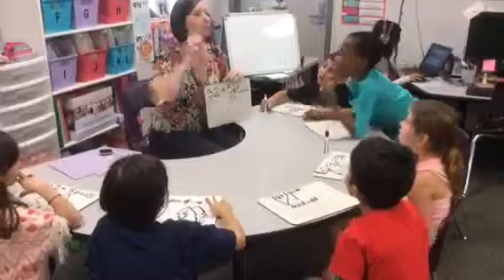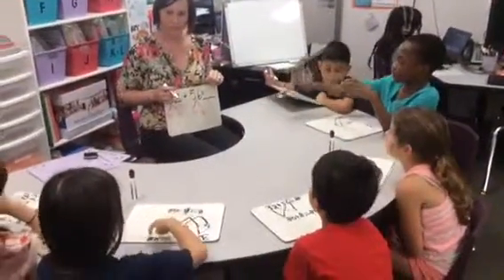trim B11610F0 4058 4C4E A6C9 70788C3E8888